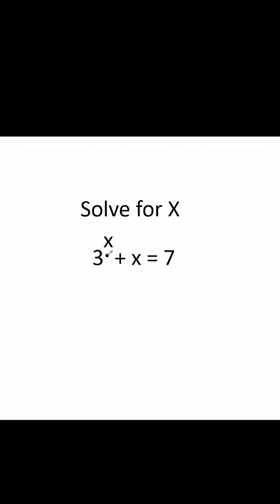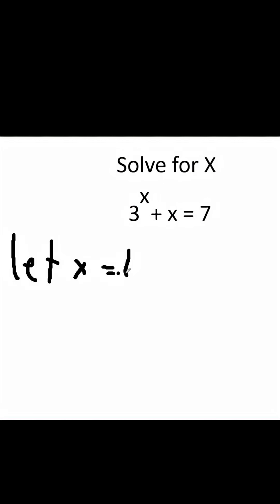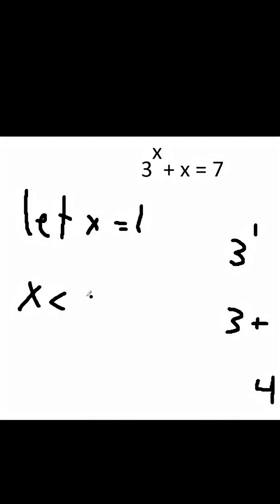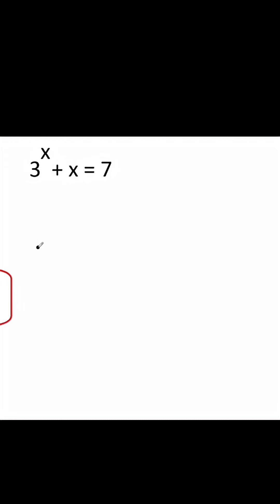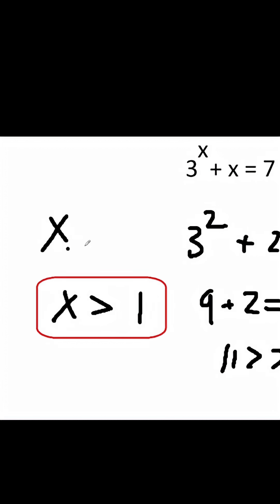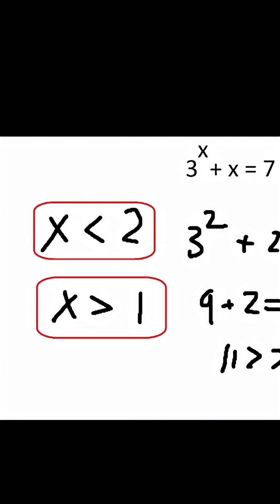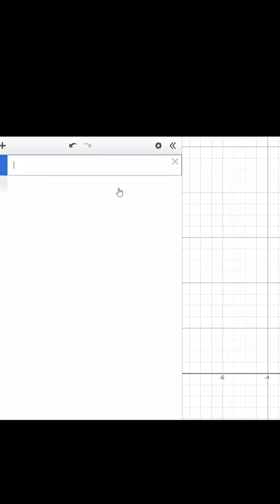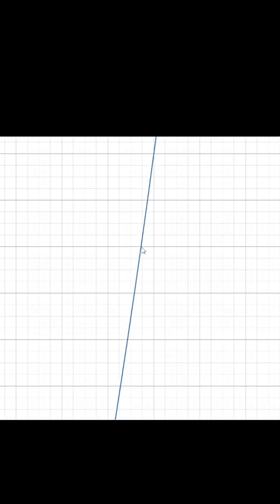Approximating an Interger raised to a Variable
3^x + x = 7